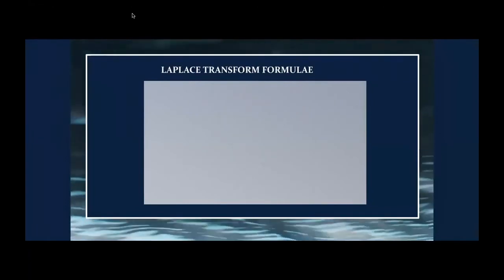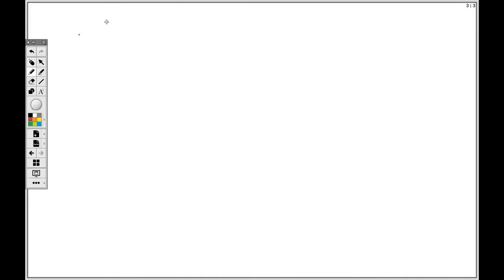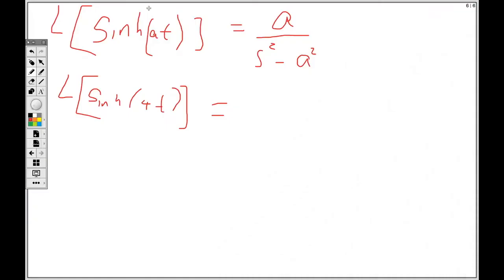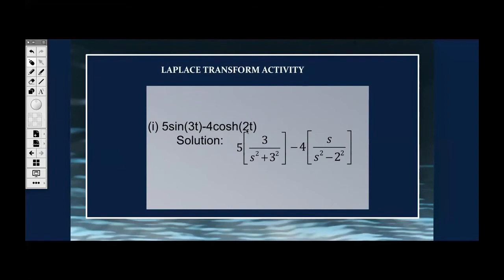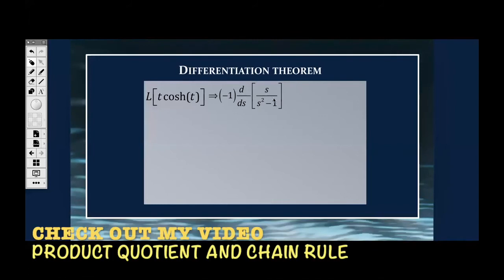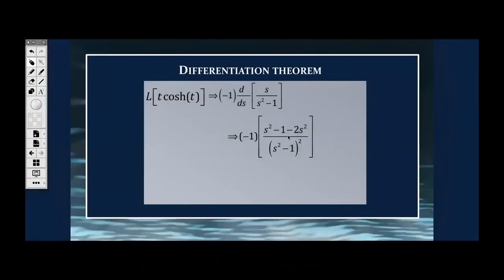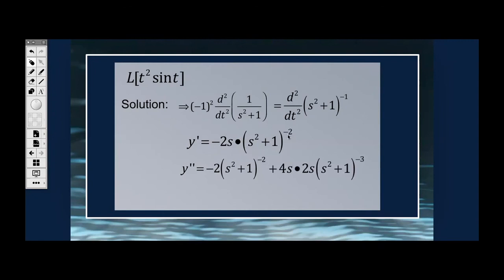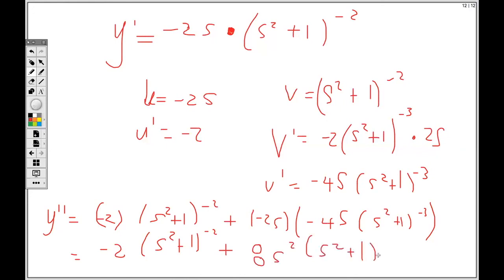Laplace Transform Table (2020)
This video is about Laplace Transform Table. There are worked examples of each formula with clear explanation on how to apply the rules.